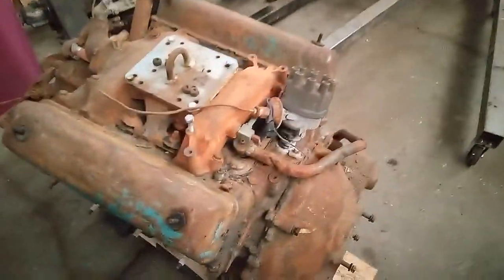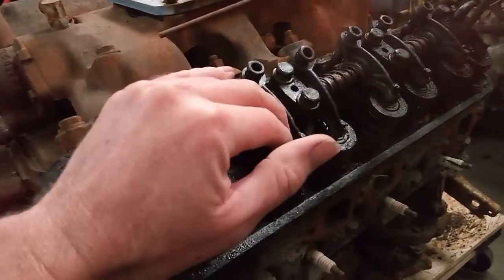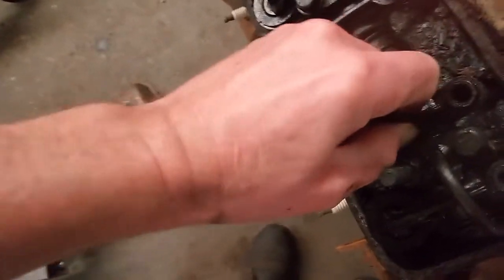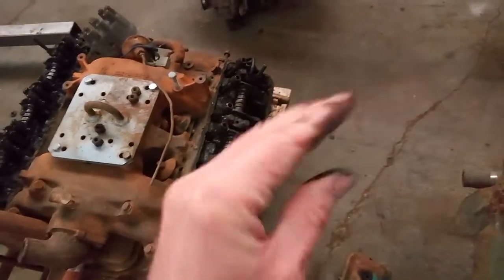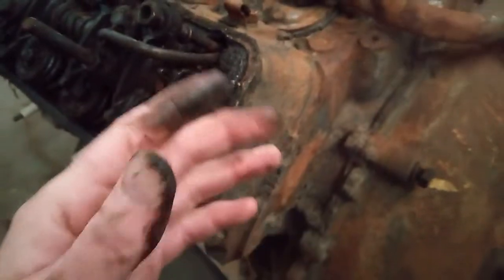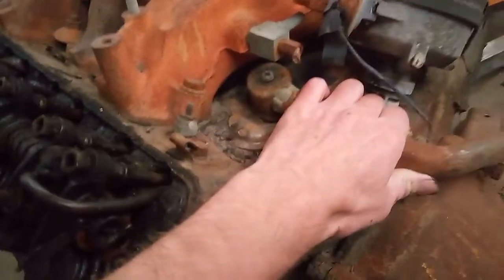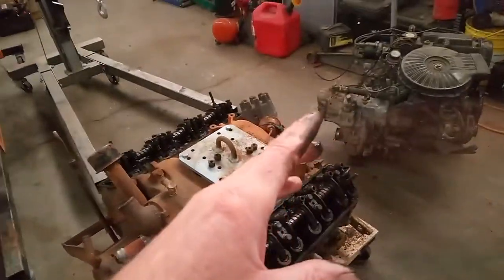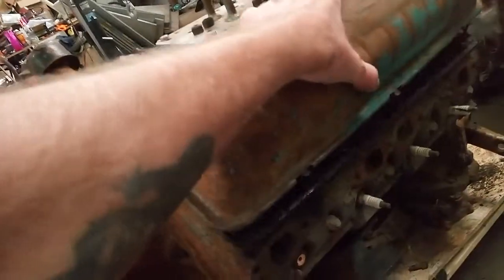Seized up Y Block Ford - part 3, The nasty under the valve covers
This is a re-shoot, I lost the original footage somehow, but I wanted to toss this out there with the mistake I made in the 1st take. With it, a brief walk around of the rocker-shaft & quicky on the looney Y Block oiling system.